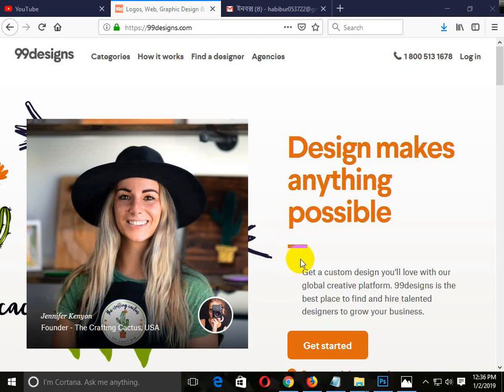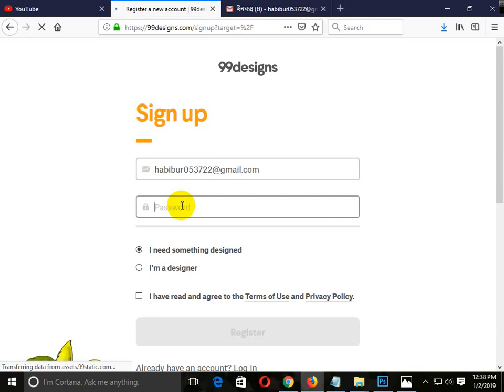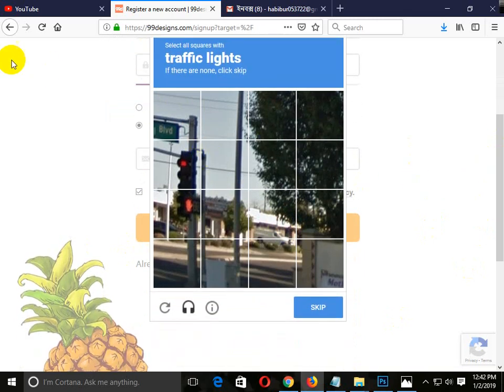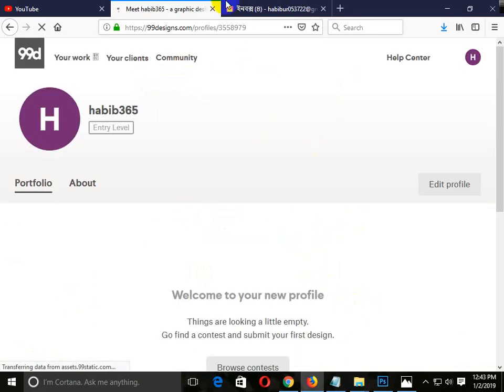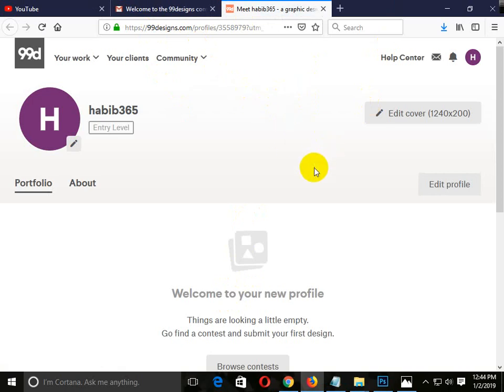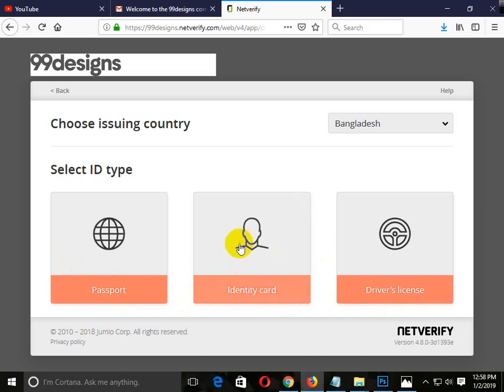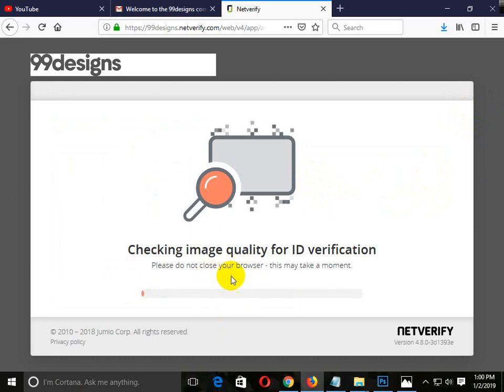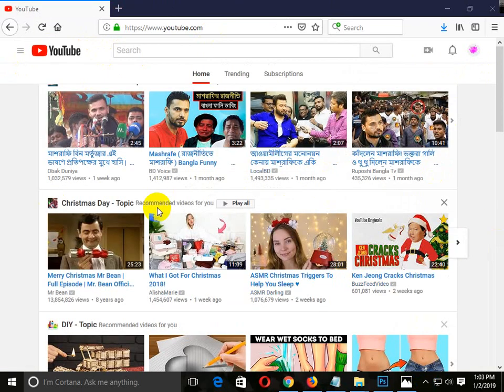How To Create 99designs 100% Approved Account | New Process 2019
how to verify my ID on 99designs, New Process 2018| Bangla Tutorial
99designs.com ID Verification Process 2018 99designs id verification how to verify 99designs ID how to verify my ID on 99designs